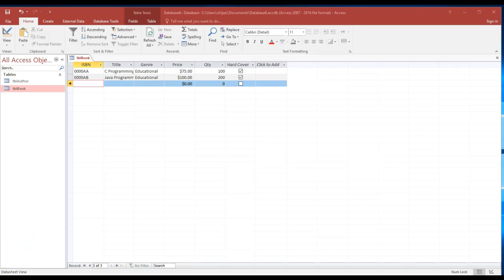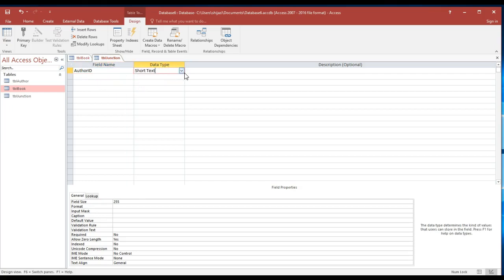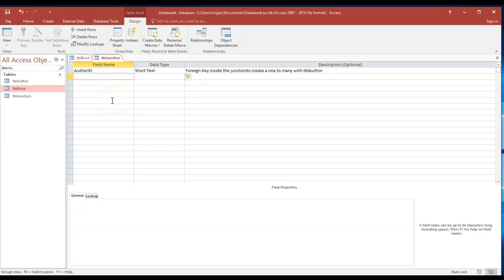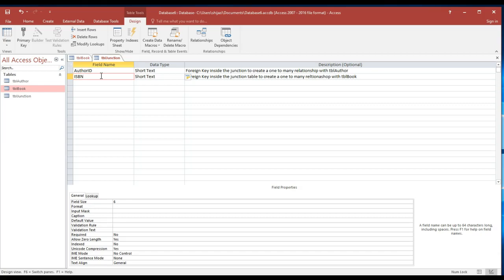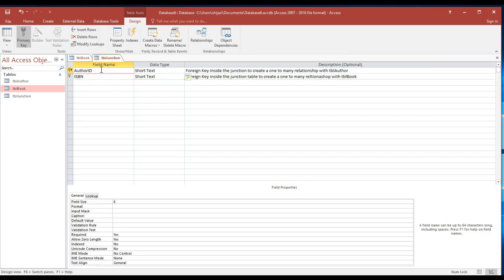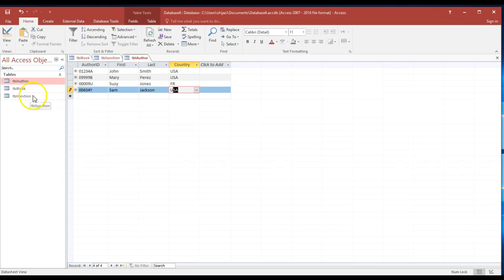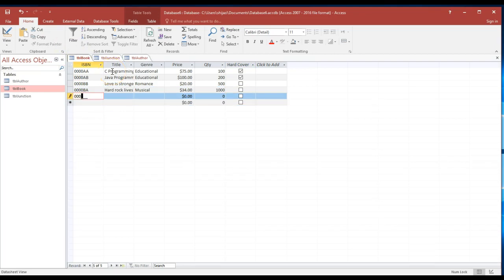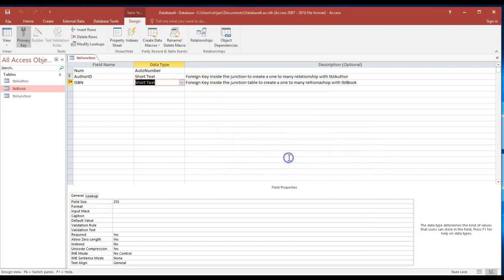Video 2 - Many to Many Table - Author Book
Dr. Hijazi Sam Database Many to Many - Author - Book